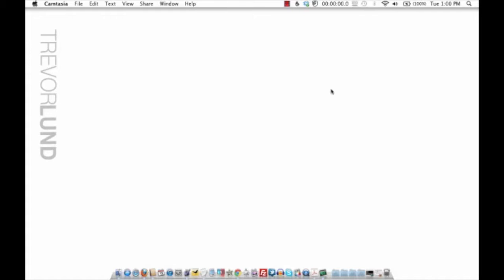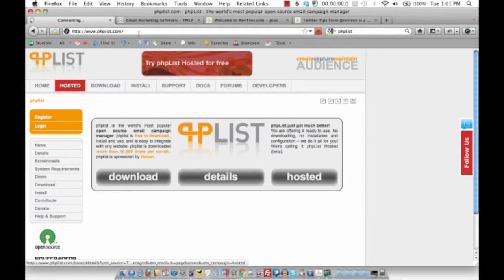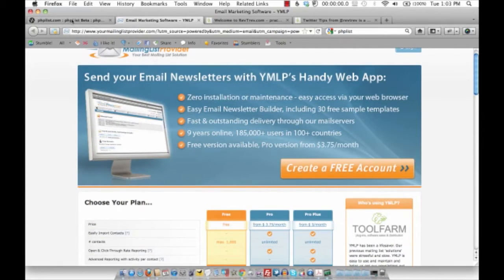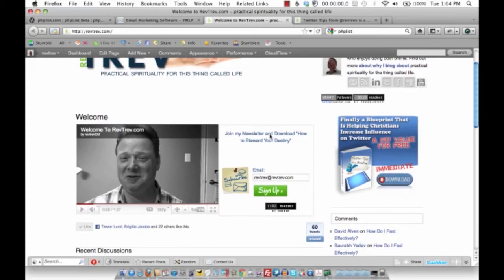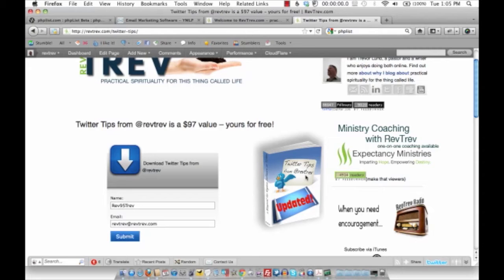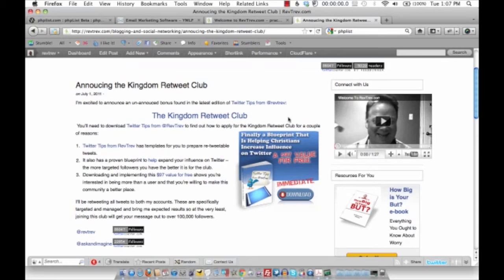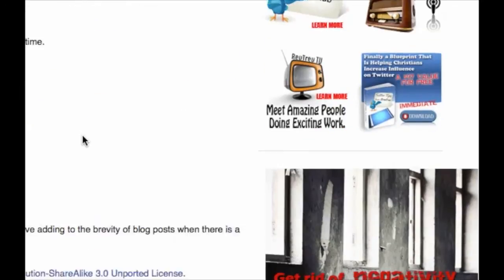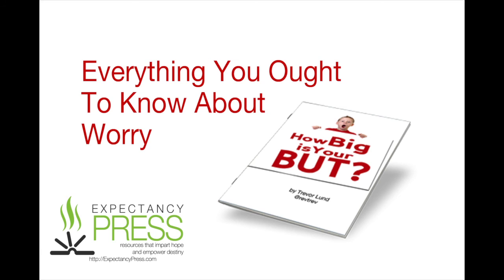How To Set Up A Free Email List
Trevor Lund of shows you two free alternatives for setting up your ministry email list in this week's episode of Ministry Coaching with RevTrev